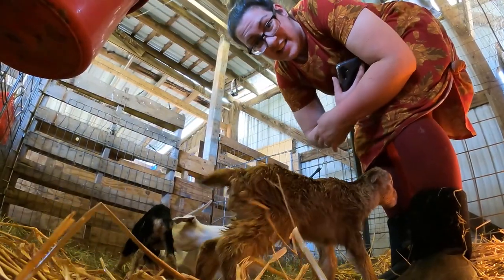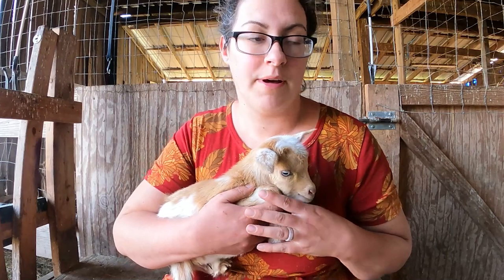Fresh Kids On The Ground! (Making More Culls) | Goat Birth VLOG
Schwanli the Kiko Nubian is in labor for the third time but she's struggling some. I've never had to help her give birth before but there's a first time for everything! Her kids with our LaMancha buck are CUTE, I can't wait to watch them grow. Tempest the first freshener Nigerian Dwarf acted like a pro mom for her labor and delivery!